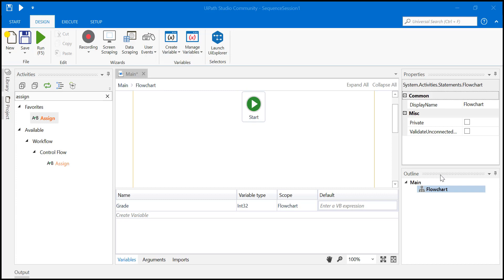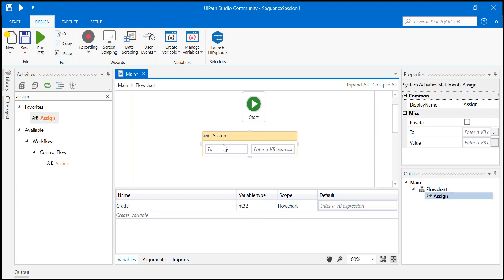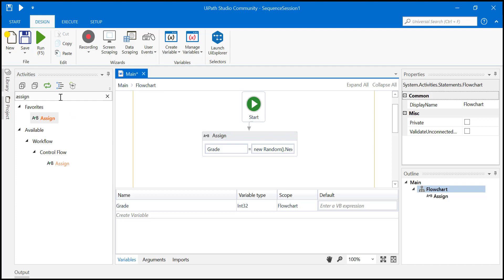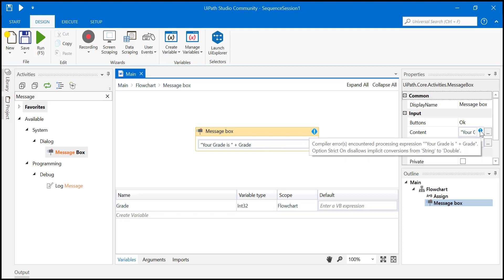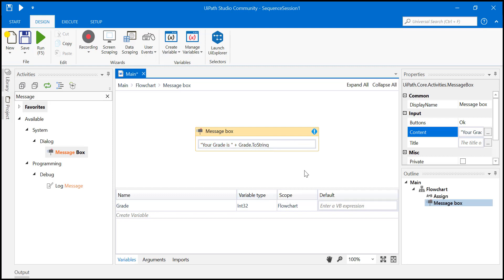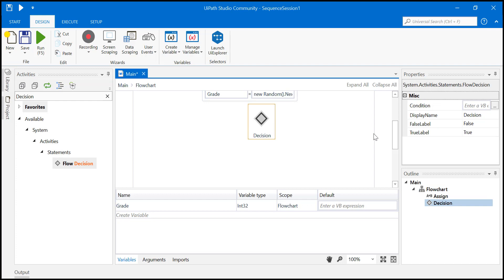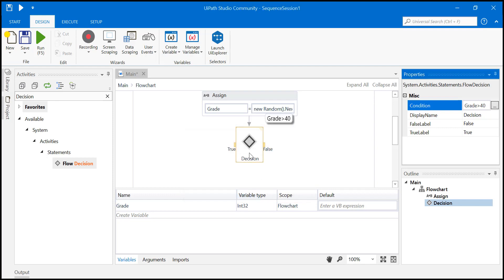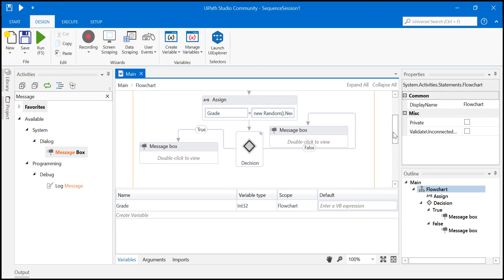Uipath Tutorial 09 - Random Number generation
Checkout this free Uipath tutorial materials
and in this Uipath tutorial for Beginners, you will learn about Uipath, from newbie to expert.